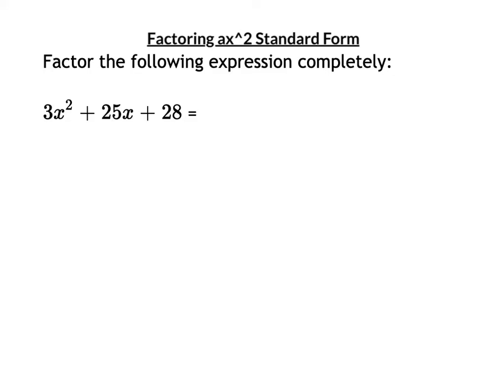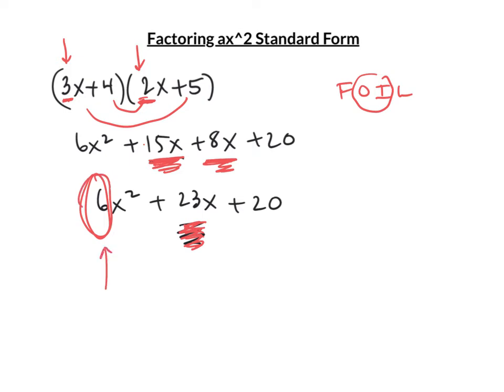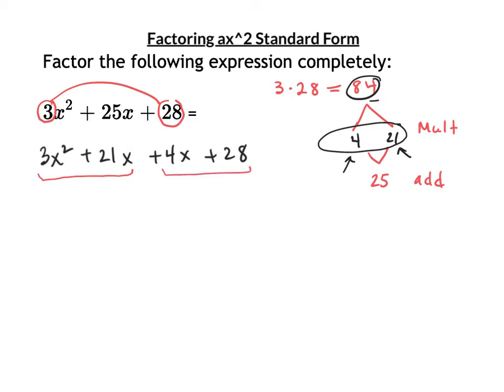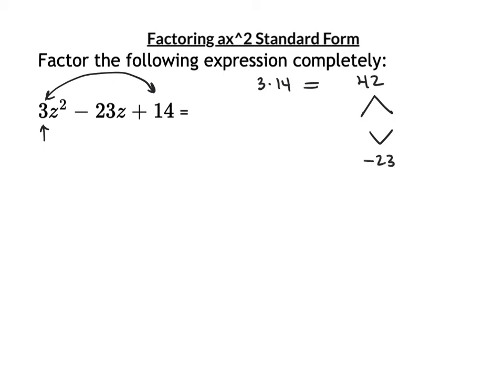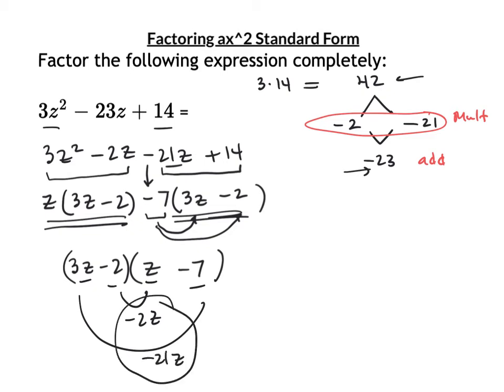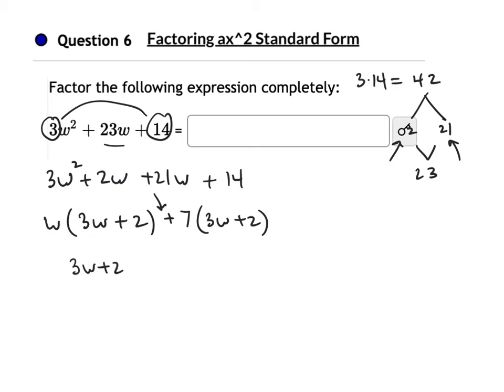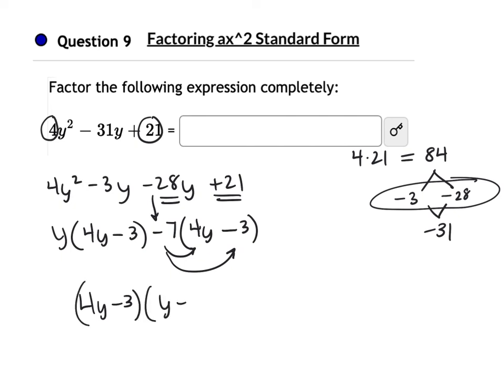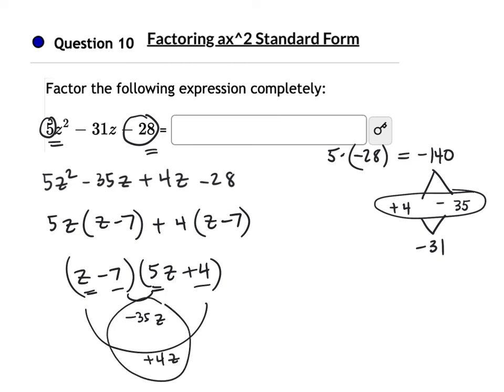Factoring ax^2 Standard Form